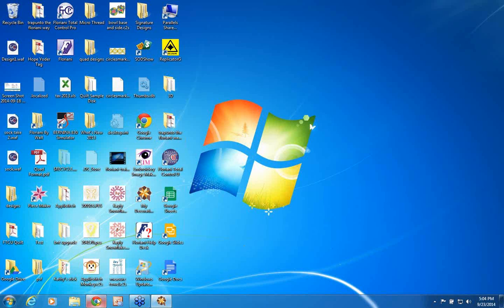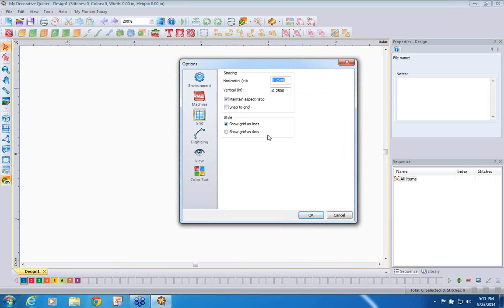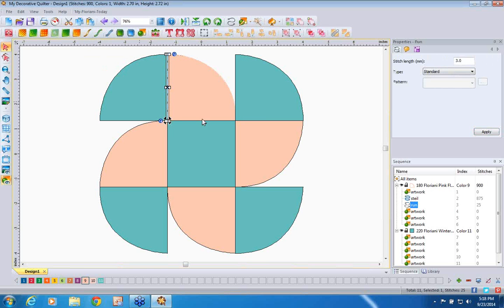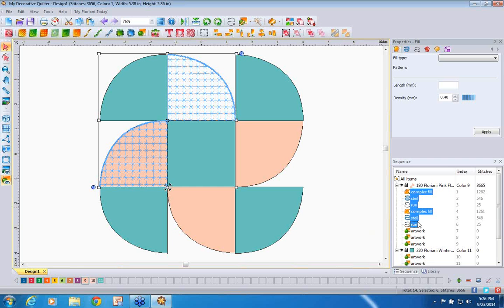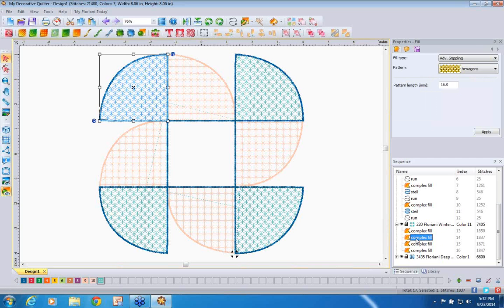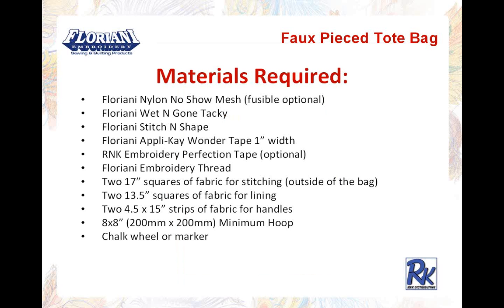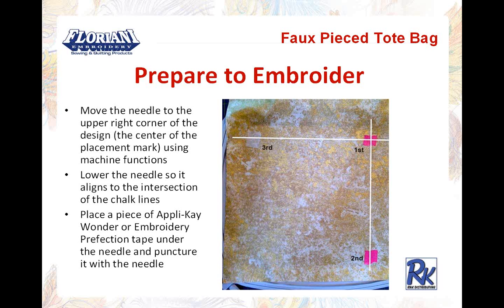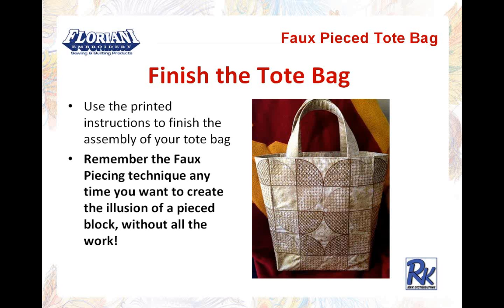MDQ Faux Piecing Tote Bag - 9/23//2014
Webinar - MDQ - Faux Piecing Tote Bag - 9/23//2014